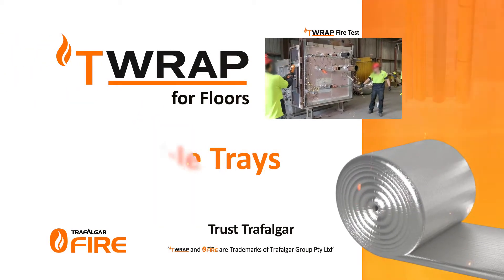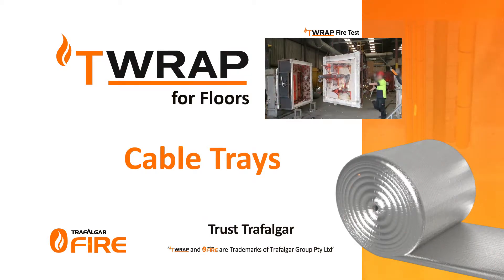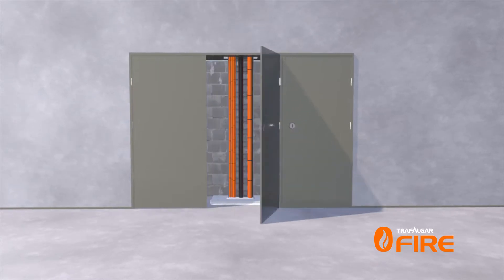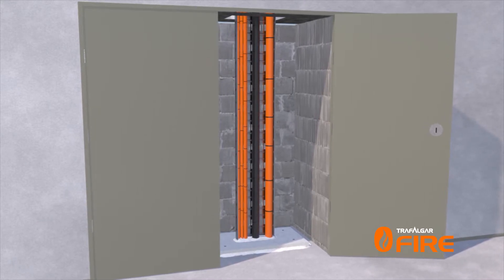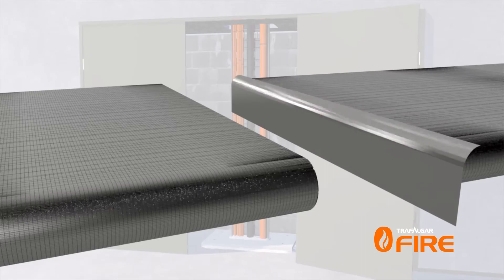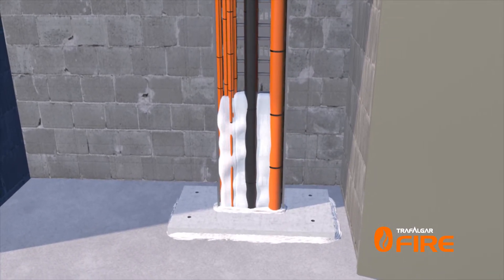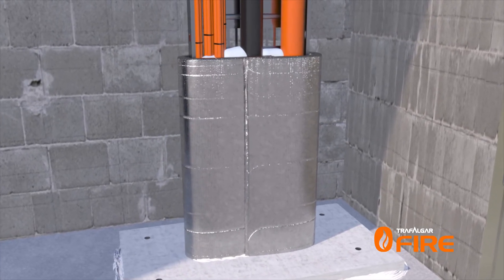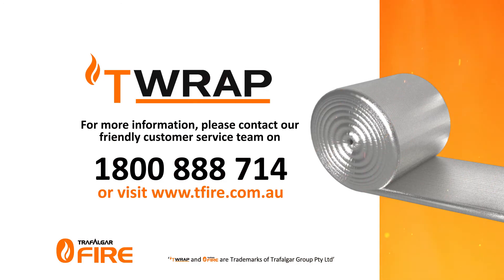TWRAP for Floors with Cable Tray Penetrations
How to fire stop cable tray penetrations in floors using Trafalgar Fire's TWRAP.
TWRAP is a 25mm thick foil-faced, fire protection wrap that has been engineered to provide insulation performance on service penetrations as required by the National Construction Code (NCC) and tested in accordance with AS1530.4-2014. for more information